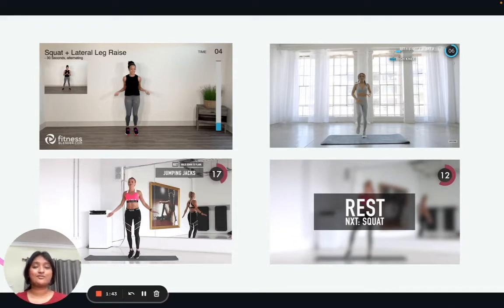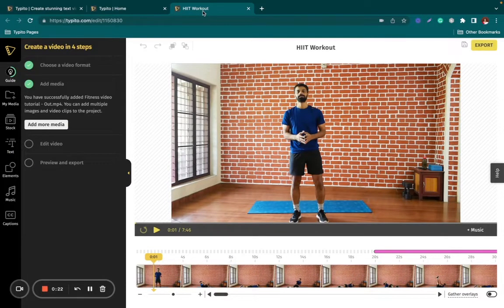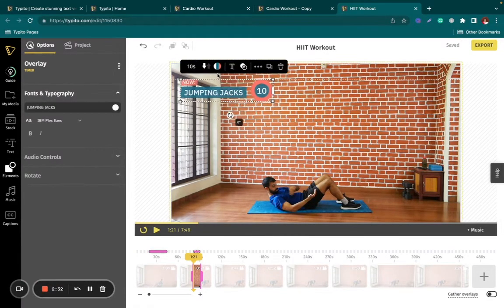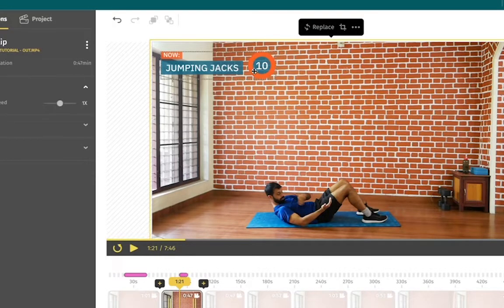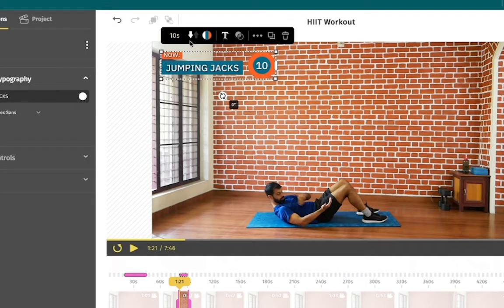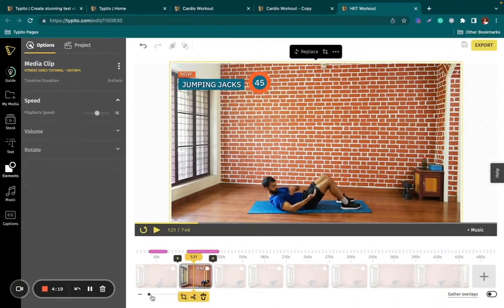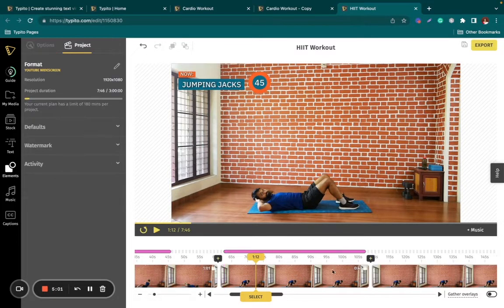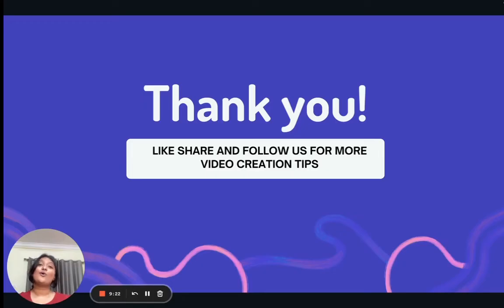Create Animated Timer for Fitness Video [Add timer to video | QUICK, EASY & FREE]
Looking for a quick and easy way to add animated timers to your video but not sure where to start? - We can help.

In this video, we'll show you how easy it is to add a timer to a fitness video in just 3 steps:
00:00 Intro
00:41  Getting started
00:54  Adding a timer to your video
01:21  Customizing your timer
02:17  Adjust the time counter
03:20  Preview your video with a timer
04:48  Thank you for watching

Typito is super easy to use but powerful enough to create high-quality videos that stand out. Add timers, progress bars, a calorie meter to create inspiring follow-along workout videos.

It's designed to give you all the tools you need to create fitness videos online. A single platform to make all your - follow-along workout, marketing, and health videos.

Typito makes video creation a breeze. We put out videos on our YouTube channel to help fitness video creators like you make engaging fitness videos to grow their fitness business.